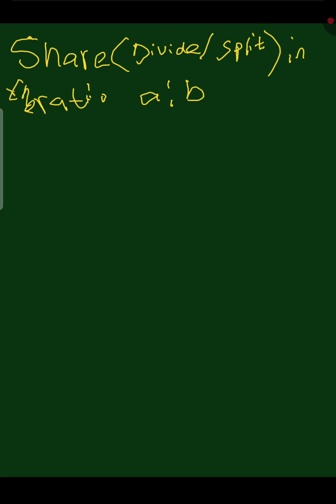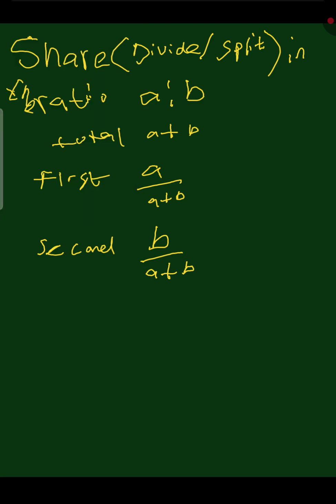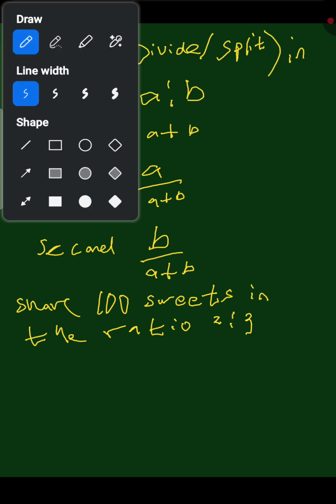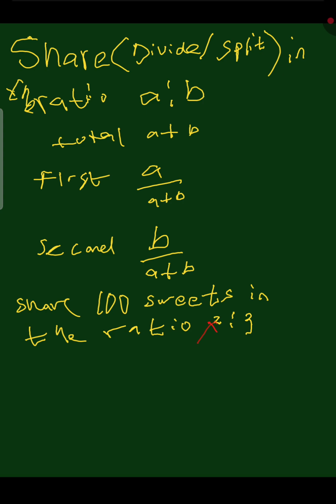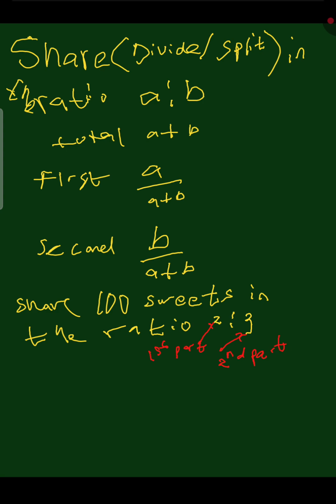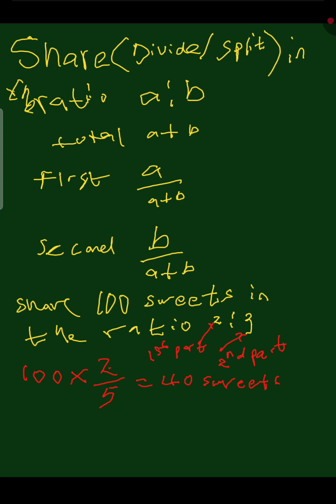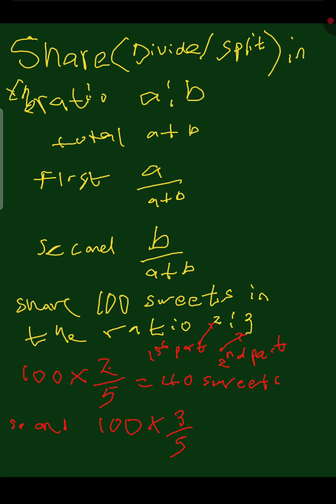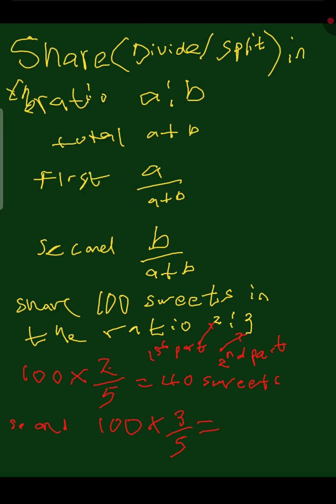Sharing in the ratio part1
this lesson is about sharing in the ratio.